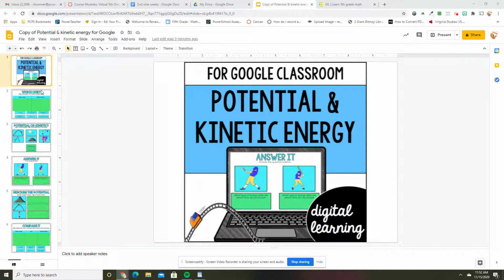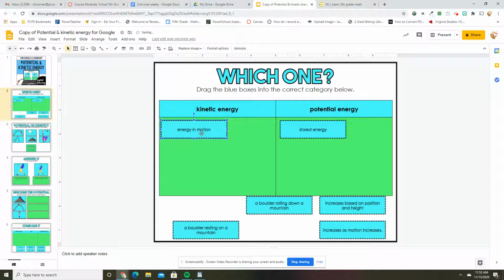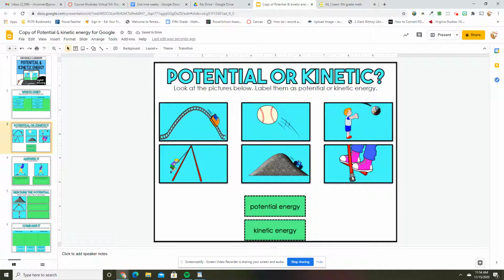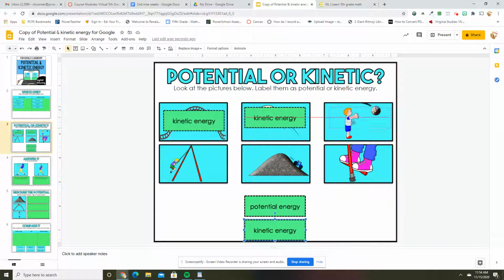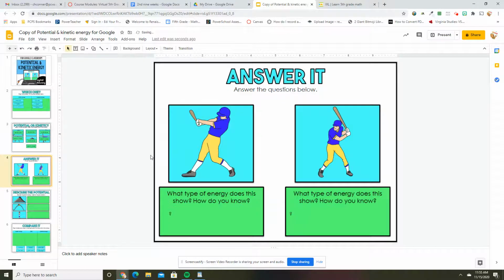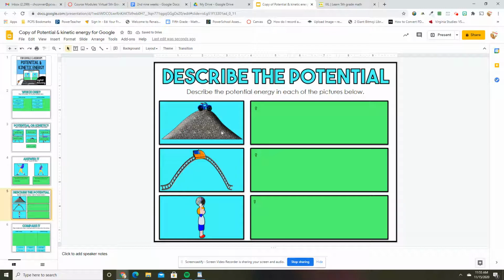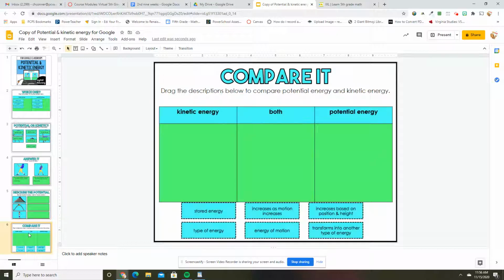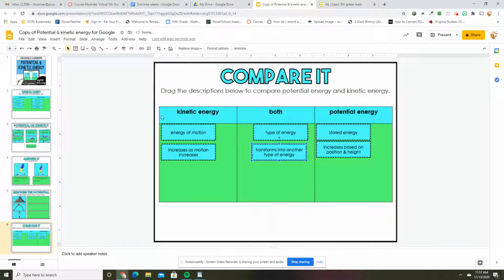Potential and kinetic Energy